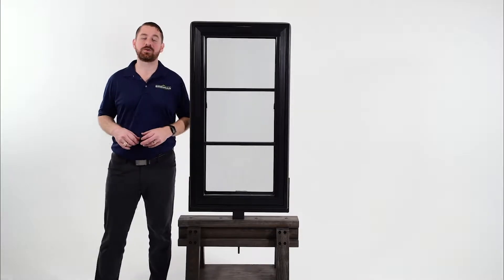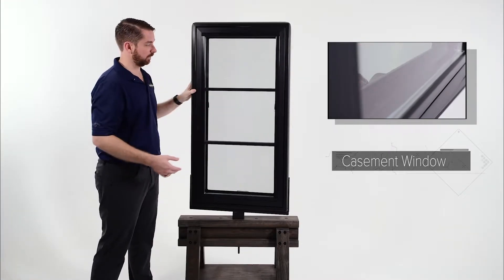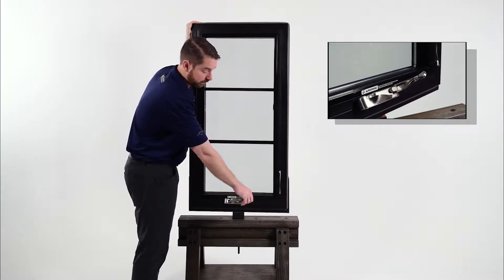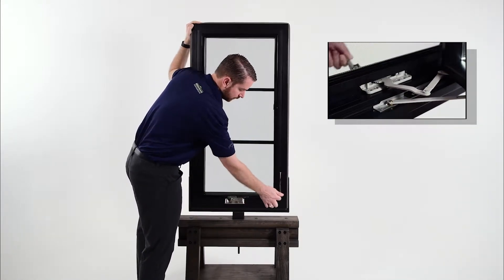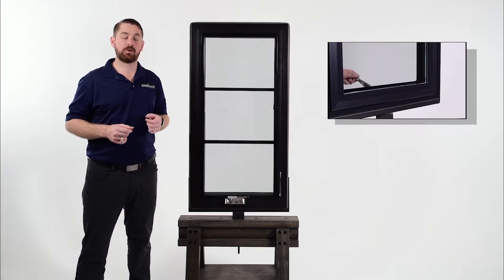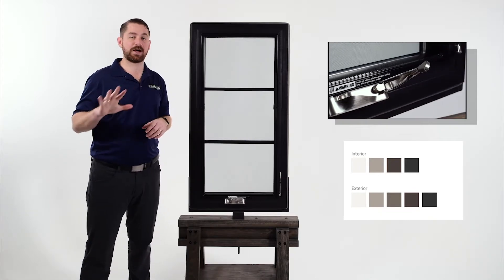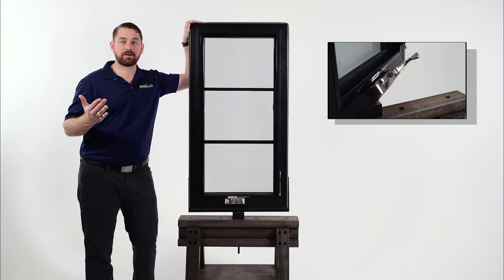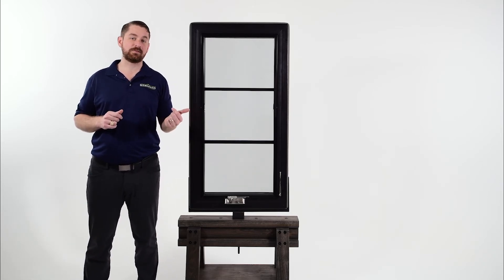Andersen 100 Series Casement Window Overview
Take an in-depth look at the Andersen 100 Series Fibrex Casement window.